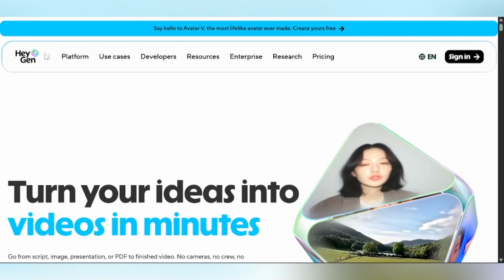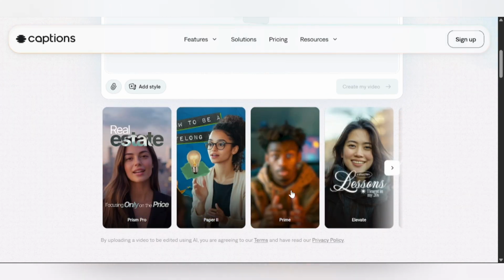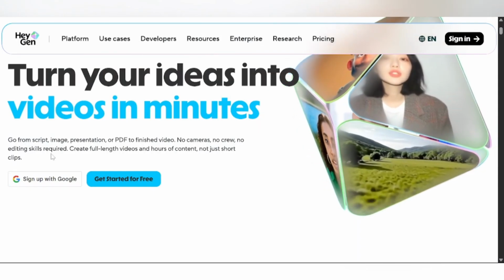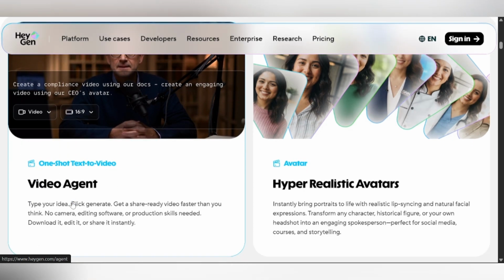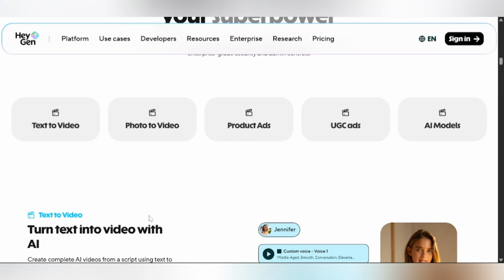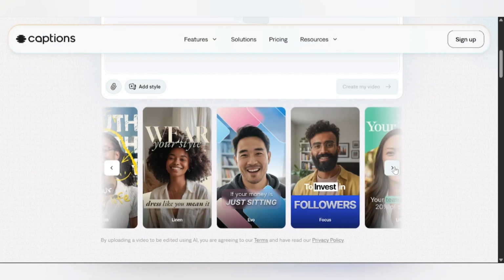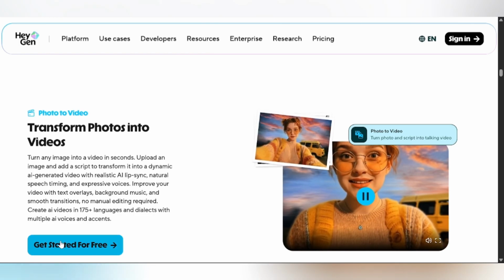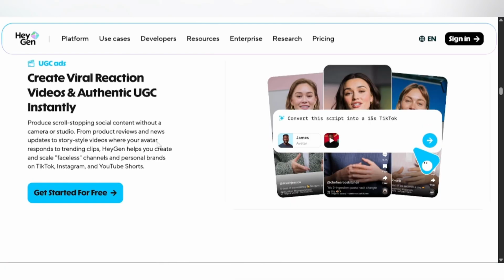Captions AI vs HeyGen: AI Video Tool Comparison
Captions AI focuses on video editing automation for creators, offering AI-powered captioning, B-roll insertion, and automatic jump cuts for talking-head videos. HeyGen specializes in AI-generated avatars and voice cloning, allowing users to create videos with digital presenters from text or audio without recording themselves.